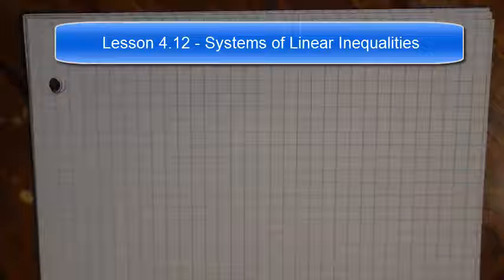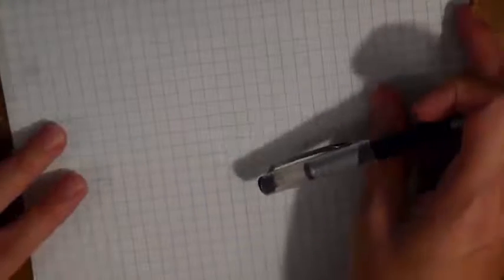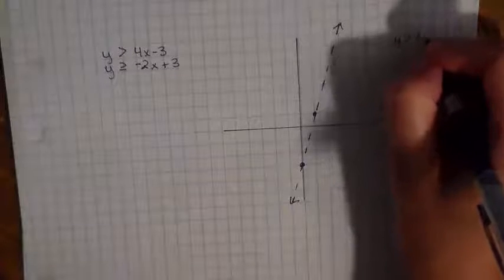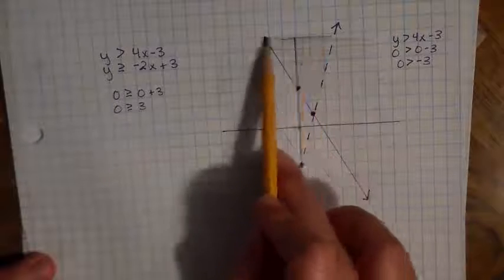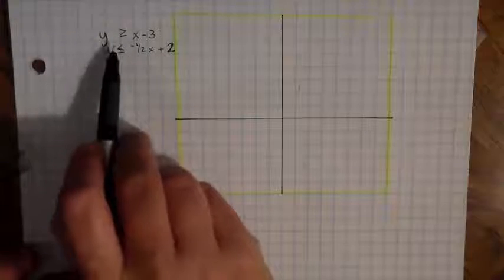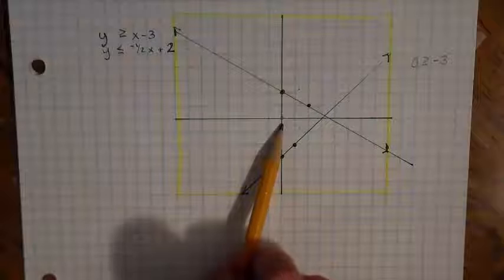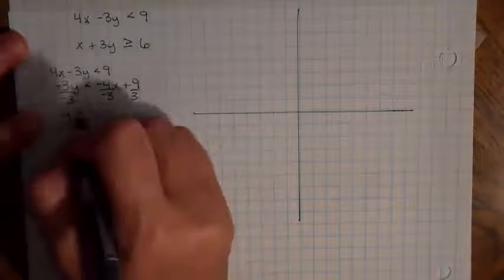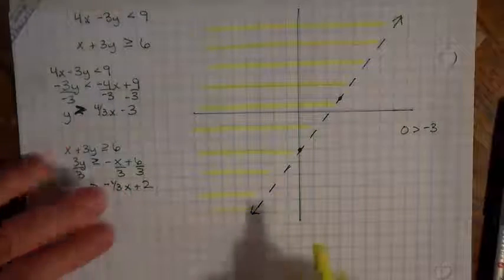Algebra 1B- Solving System of Inequalities